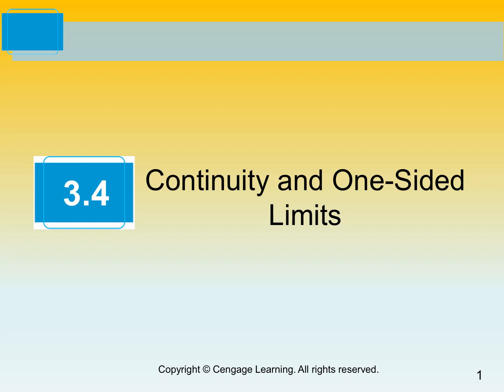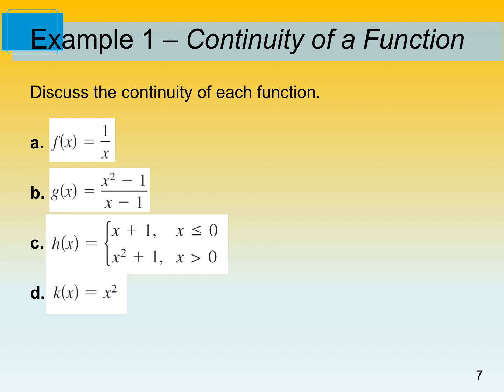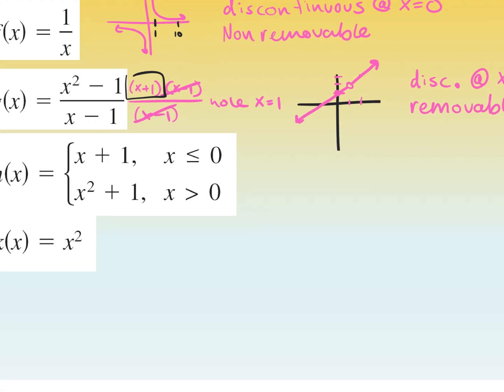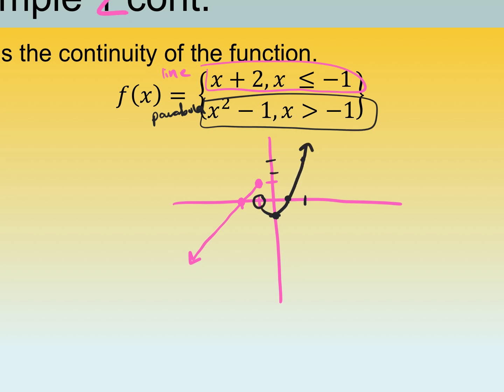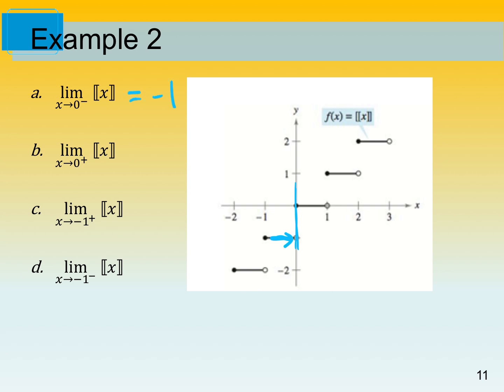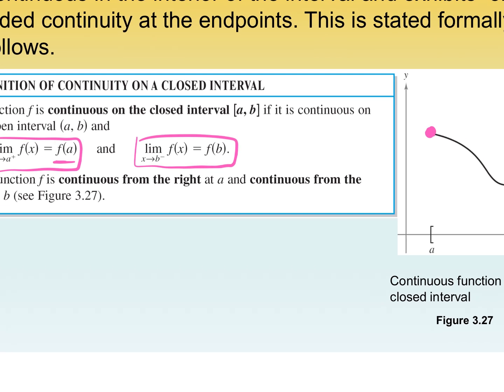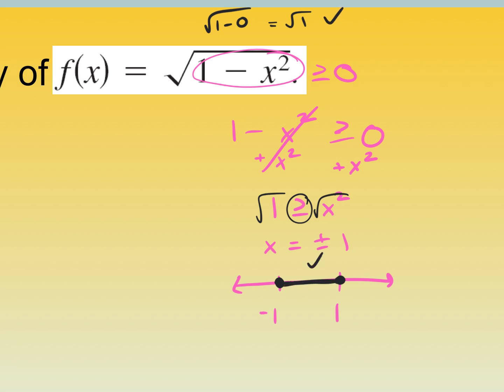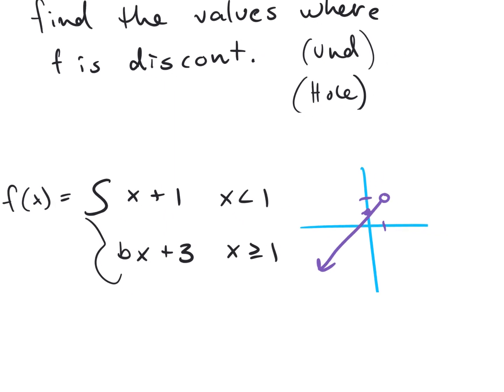10.22 CalcH 3.4 notes